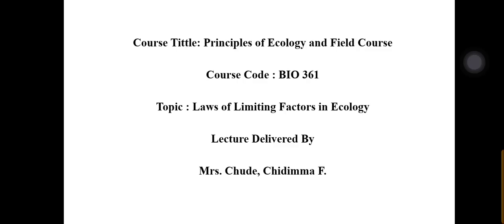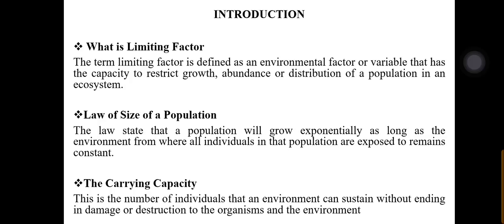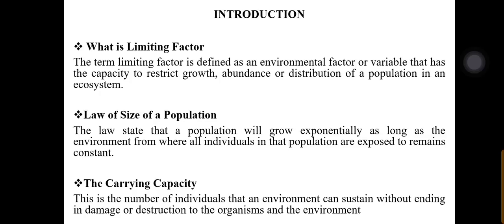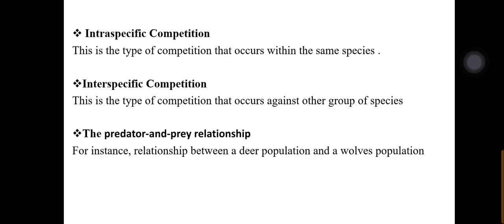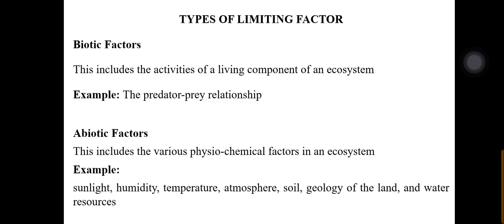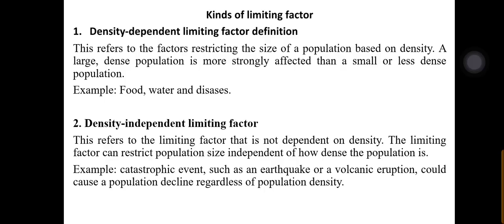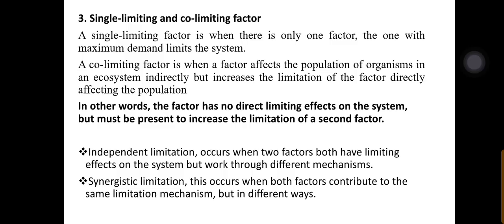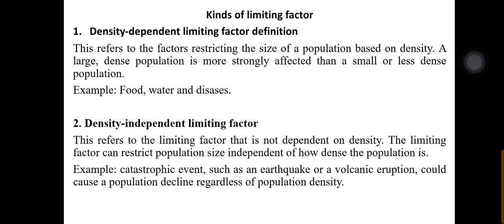Laws of Limiting Factors in Ecology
Bio 361 Principals of Ecology and field work